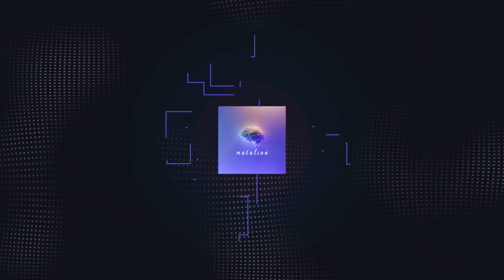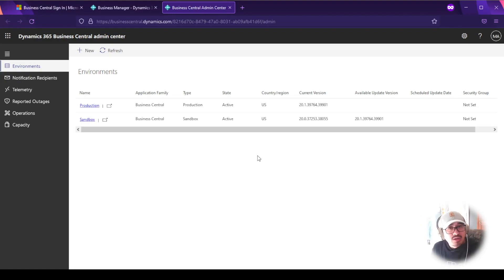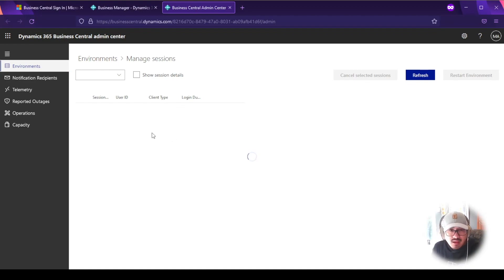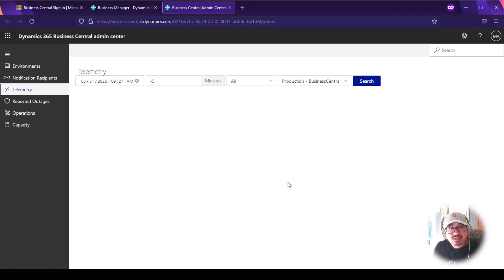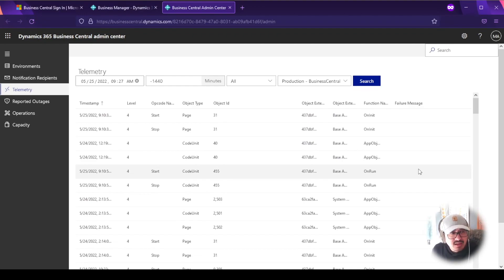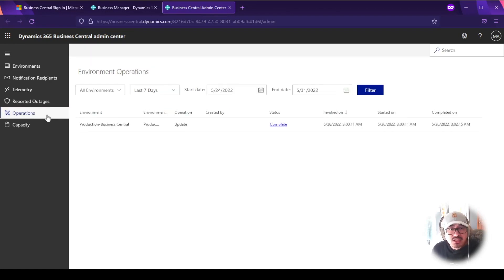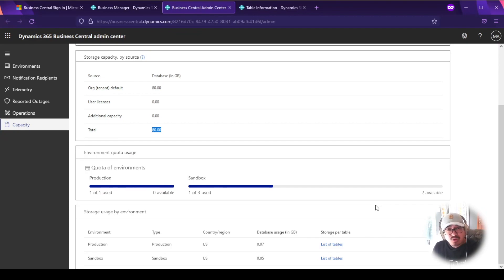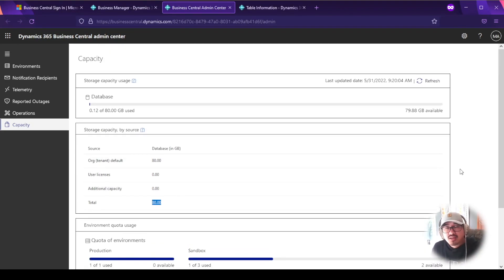Business Central - Admin Center Overview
We're covering Business Central "Admin Center". A magical portal for administrators to help manage their Business Central tenant and environments.

For additional details, you can check my blog where I dive into it further. I will also build additional contents for you to consume!